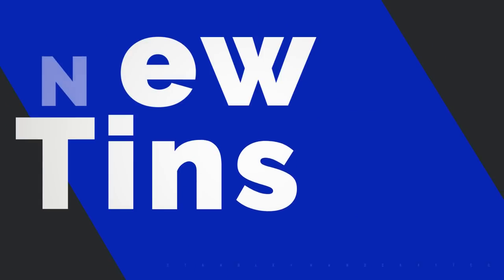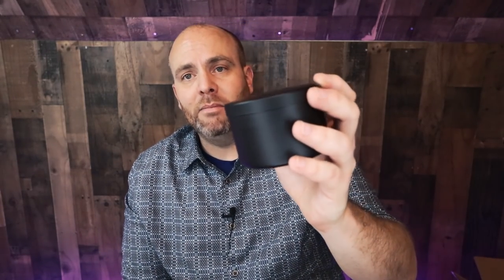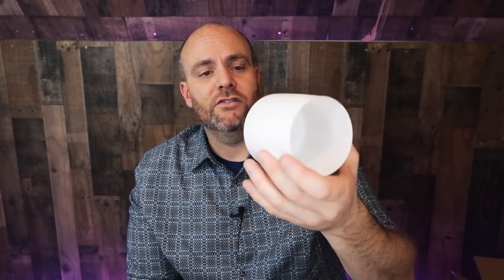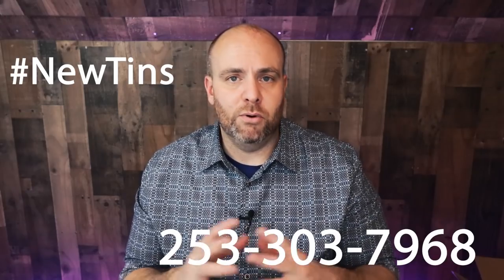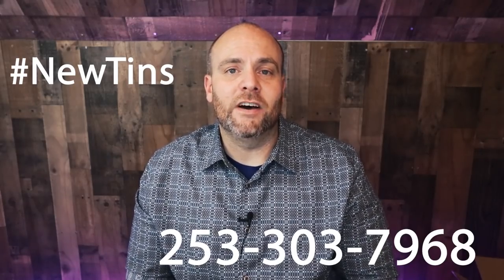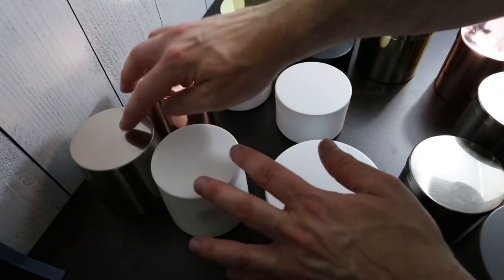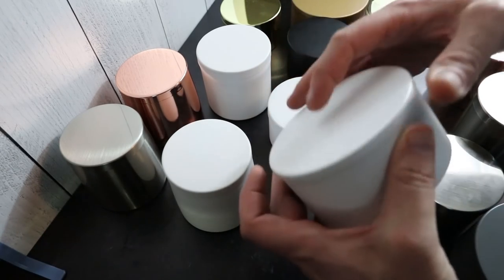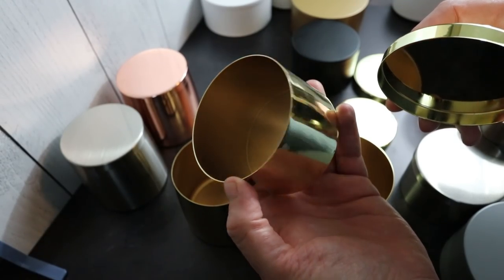The nicest candle tins I've ever seen!